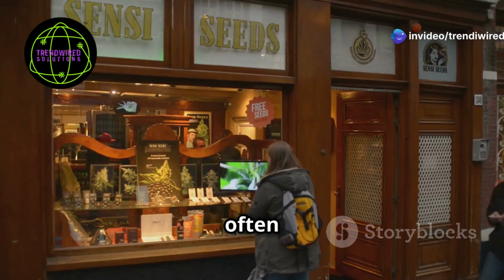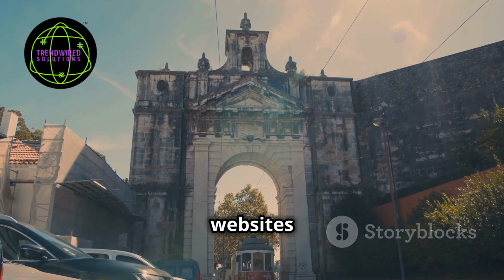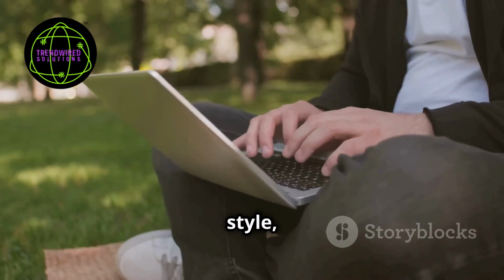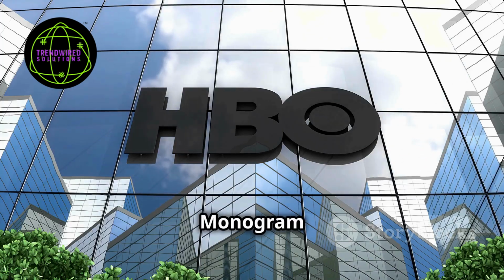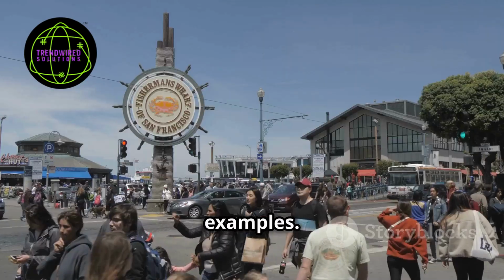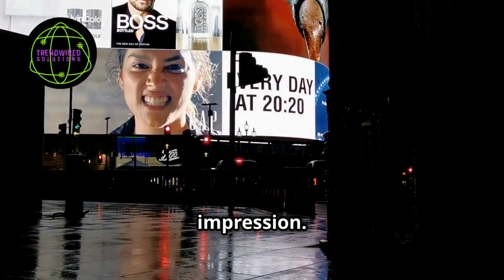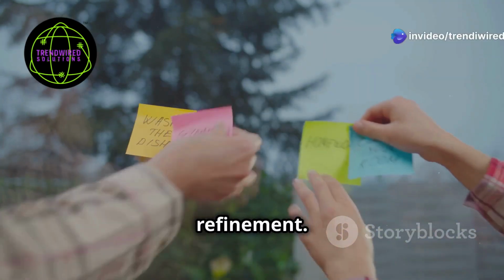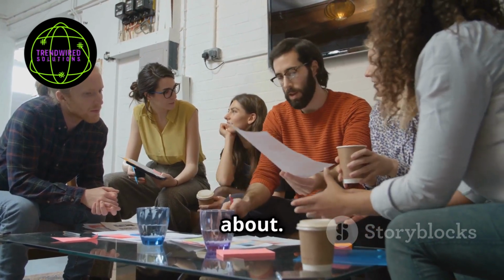Is a Professional Logo REALLY Better Than a DIY for Business Growth?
Unlock the essence of your brand with our latest explainer video, "What is a Logo and Why It’s Crucial for Your Brand!" Discover the fundamental role a logo plays in shaping your brand identity and making a lasting impression. Join us as we explore design tips and inspiring examples!

TIMESTAMP
00:00:00 What is a Logo?
00:01:16 The Building Blocks of a Logo
00:02:31 A Visual Vocabulary
00:04:11 Why is a Logo Important for Your Brand?
00:04:40 Shaping Perceptions
00:05:05 The Logo Design Process
00:05:42 Conclusion

💎 Join us at TrendWired Solutions and take the next step in your business journey. Stay informed. Stay ahead

✅  About TrendWired Slutions

🚀 Welcome to TrendWired Solutions - Connecting You to the Latest Trends! 🎯

At TrendWired Solutions, we pride ourselves on being well-connected and highly informed. Our dedicated team of experts works tirelessly to bring you the most relevant and up-to-date information, ensuring your business can thrive in any industry. We are committed to excellence, innovation, and providing our clients with the best possible solutions to navigate the complexities of today’s digital landscape.

We have built a robust network of websites designed to cater to a diverse range of interests and industries:

Logo design
Importance of logos
Brand identity
Business branding
Logo and branding
Why logos matter
Small business branding
Branding and marketing
Visual brand identity